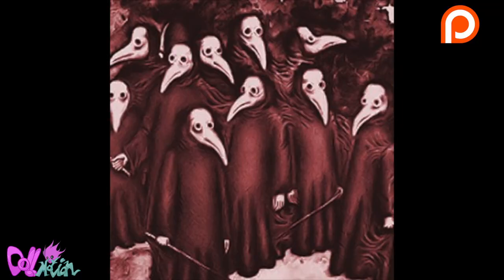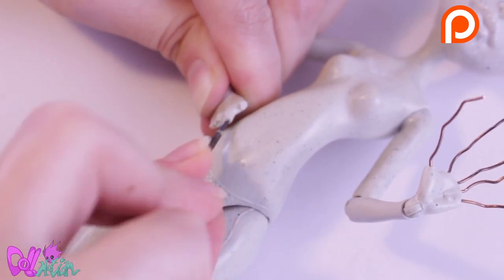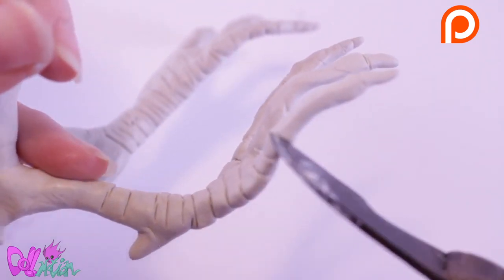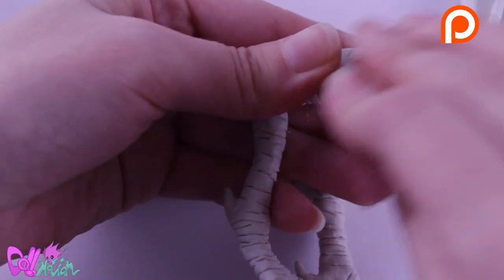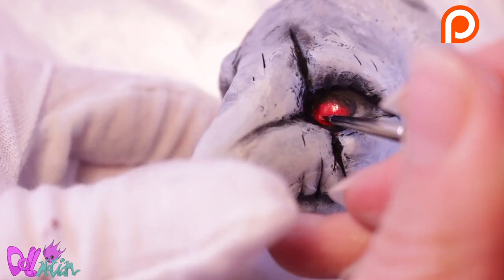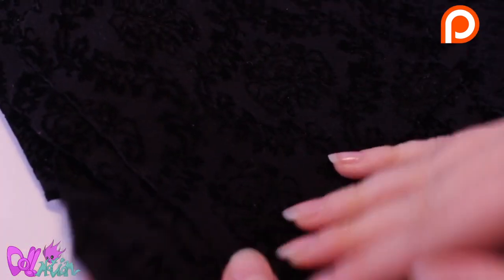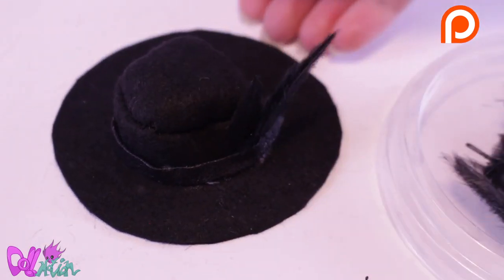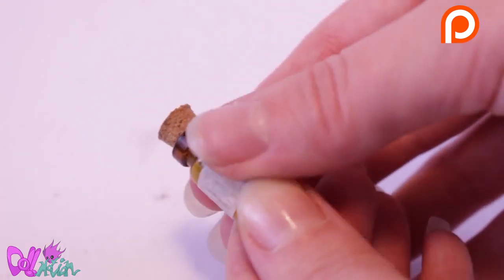Doll Repaint: The Plague Doctor 💀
First time on YouTube, The Plague Doctor, the fisrt ever exclusive repaint video.

In this video we're going to make a plague doctor bird. Letś begin!!

Support and more DollMotion content!
Social Media!
Basic doll materials I use!
- Fashion doll (Monster High/Ever After High)
- Obitsu Doll Body
- MSC (Mr. Super Clear Matte)
- Apoxy sculpt/clay
- Epoxie glue
- Fabri-tac glue
- Vallejo model color paint
- Watercolor pencils Derwent
- Pan Pastels
- Tacky glue
- Soft pastels Schmincke
- Bison kit glue
- Air drying foam (any kind)
- Alcohol based ink
- Mod Podge
- Lisa Pavelka Magic-Glos
- Reroot hair (Saran or nylon)
-Taft super glue hair gel (screaming-man-hair-gel)

Tags!